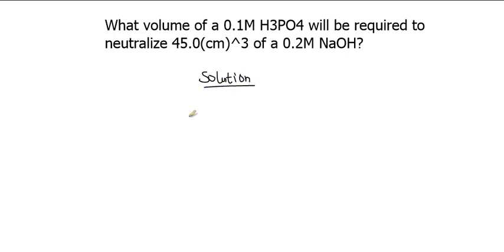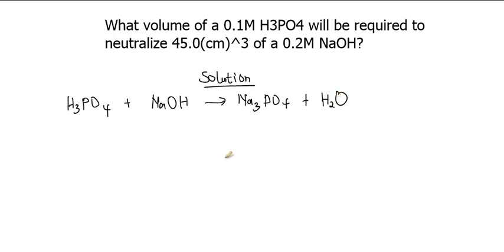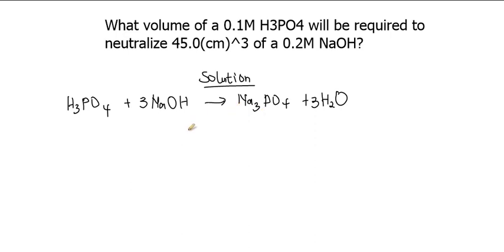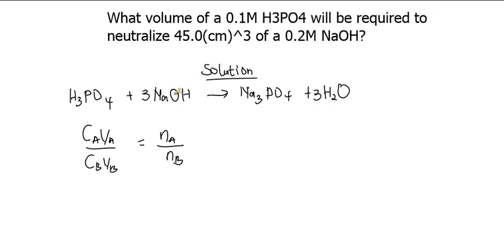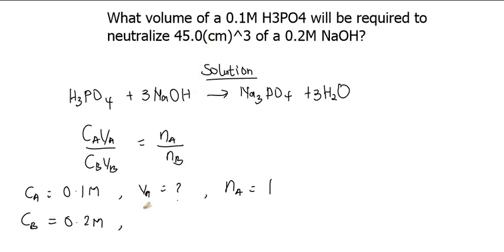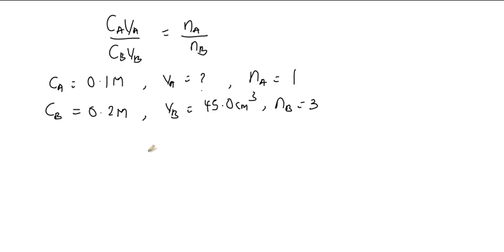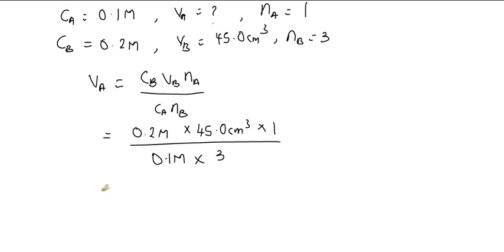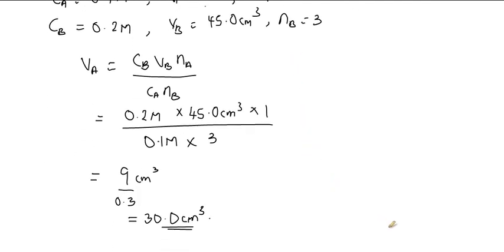What volume of 0.1M H3PO4 will be required to neutralize 45.0cm^3 of a 0.2M NaOH?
In this video, we'll be solving the question;